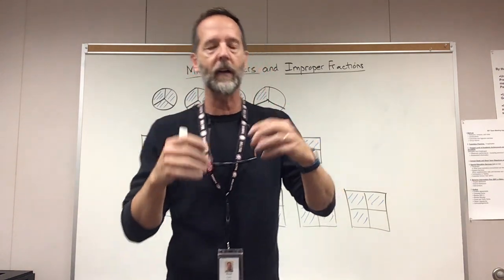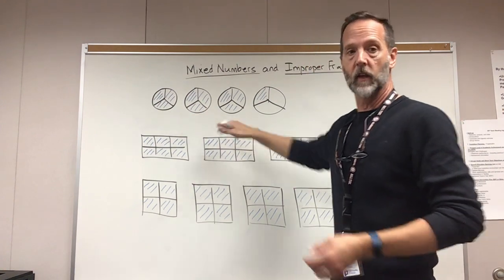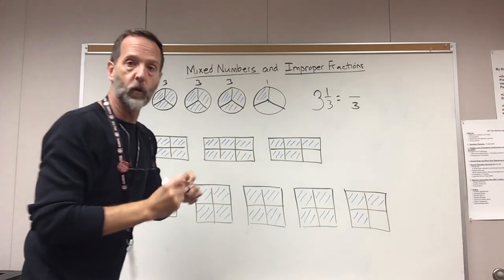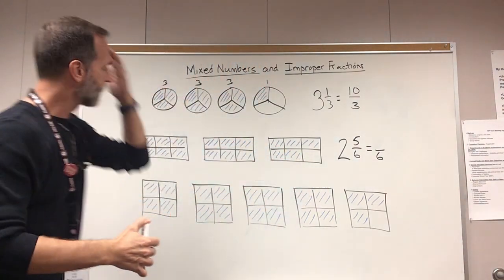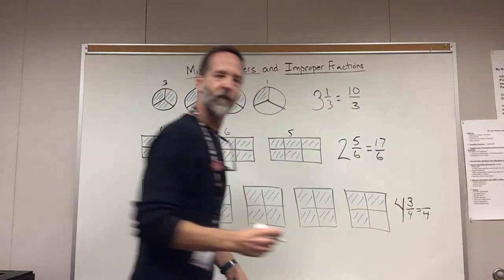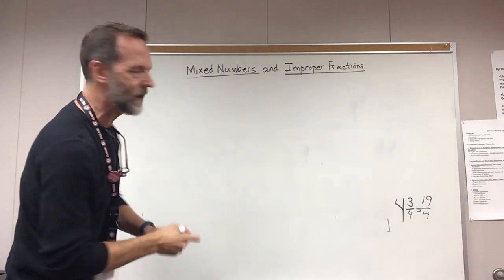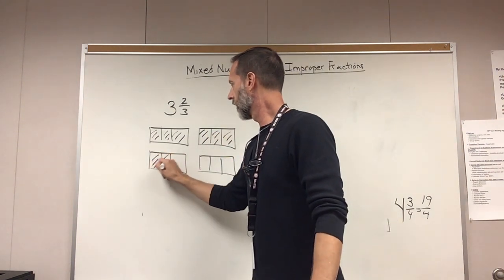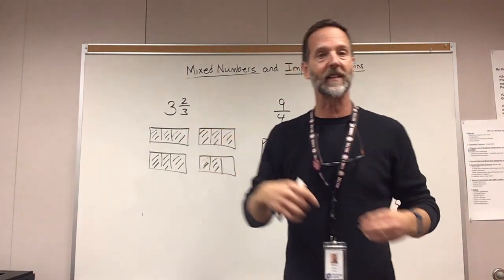Grade 4 - Identifying Mixed Numbers and Improper Fractions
Click on link for corresponding worksheet